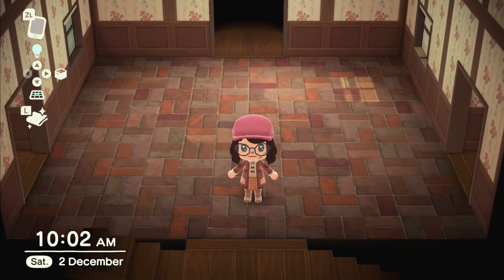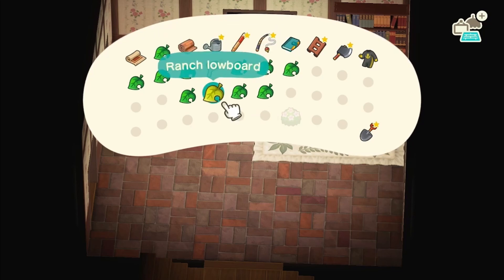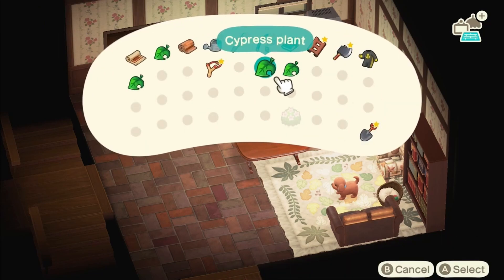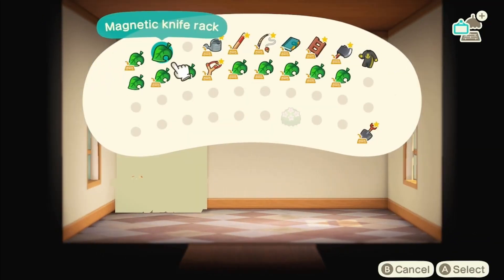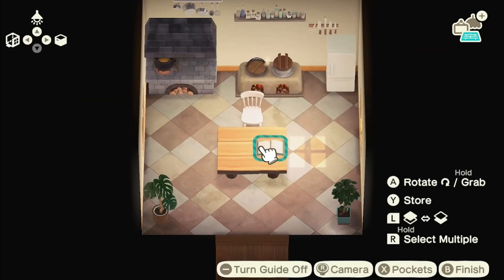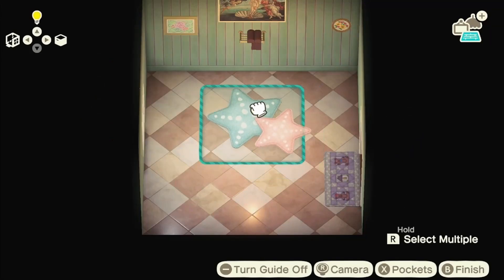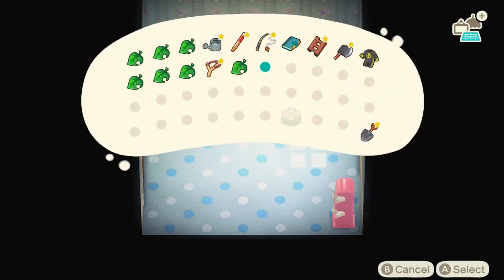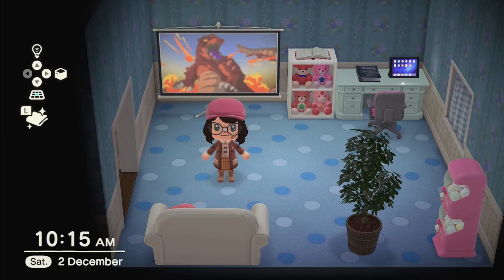Decorating my home ACNH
Let's decorate my home finally!

 • Apparition in the Night
Artist:  @lilyisland

Copyright: The gameplay recording and commentary are my own content created by myself, for entertainment purposes. the original game and all its content are not mine and belong to their respective developers.